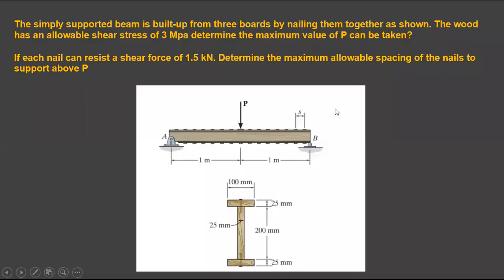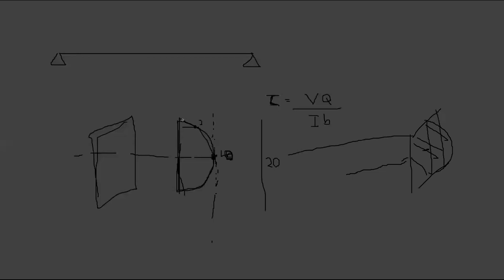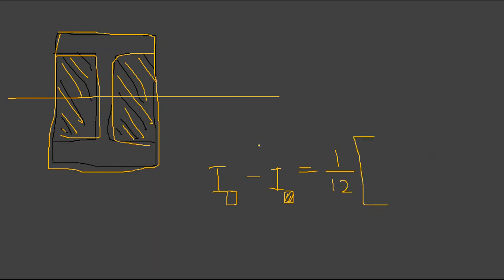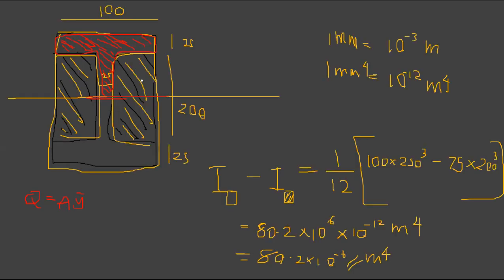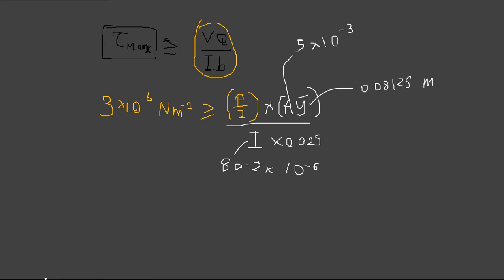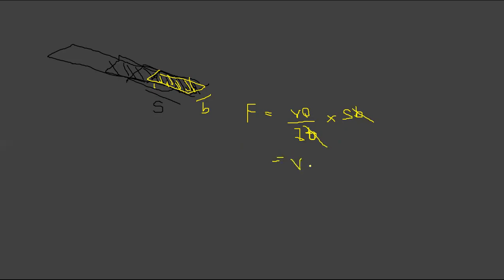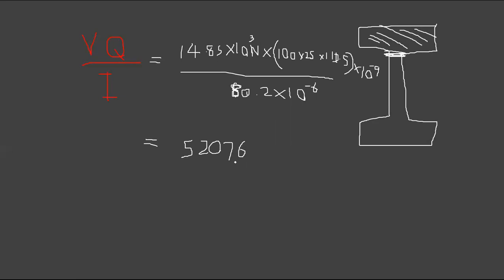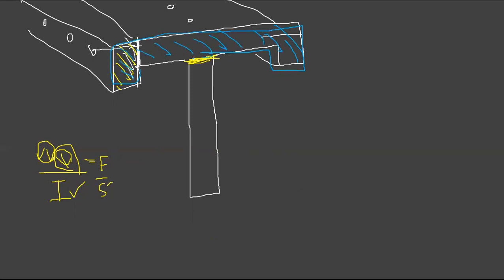Shear in built up section sample question